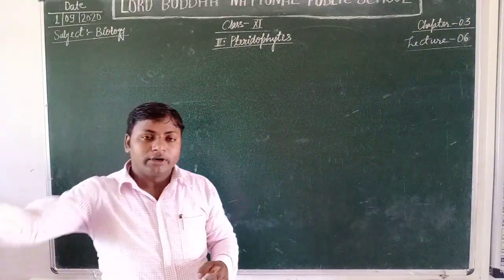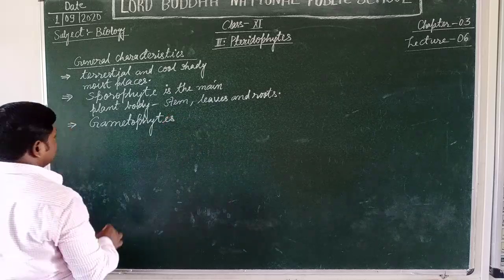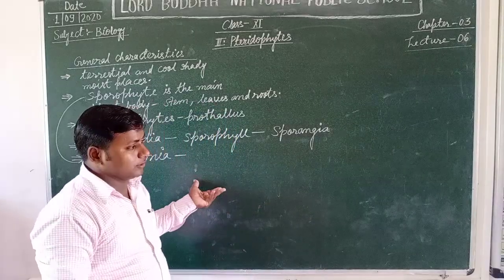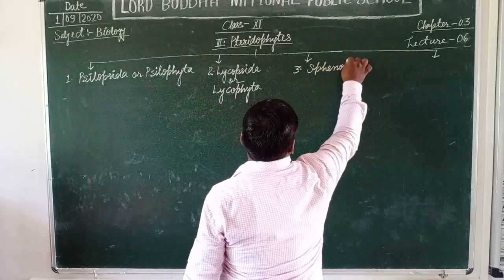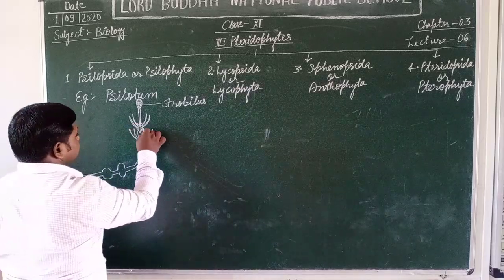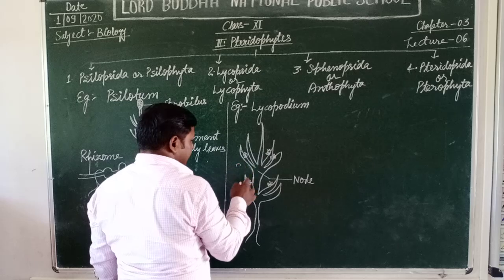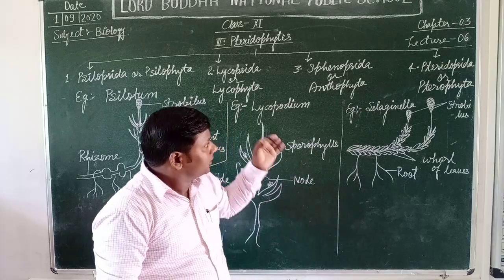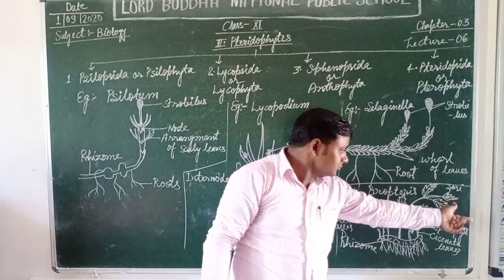Biology chapter 3 lecture 6 class 11